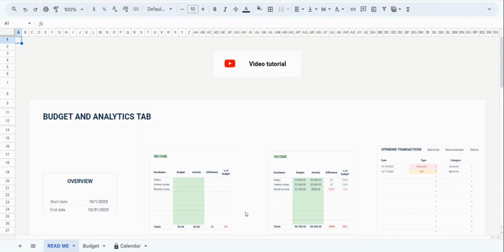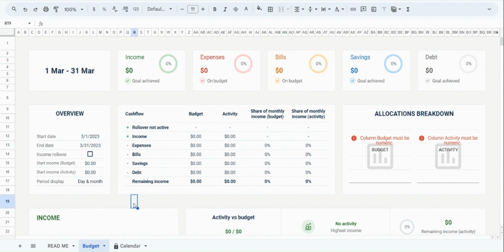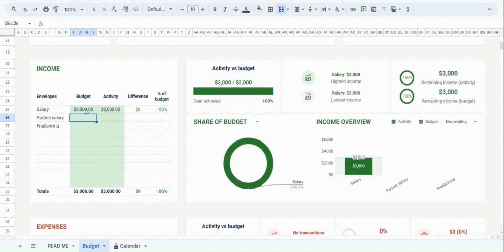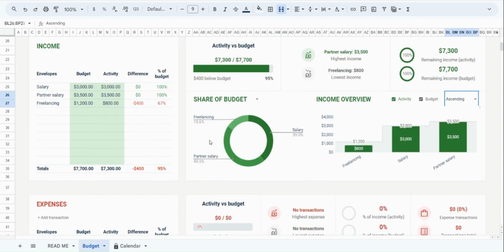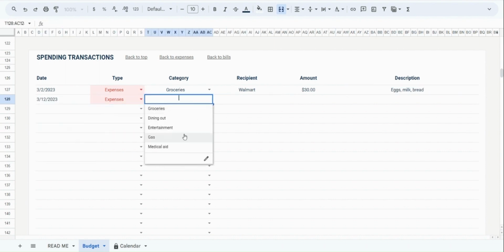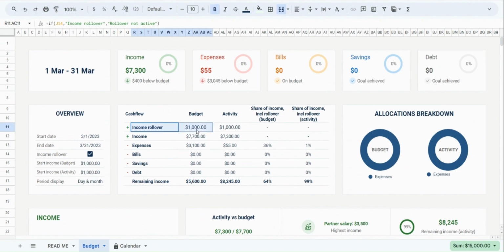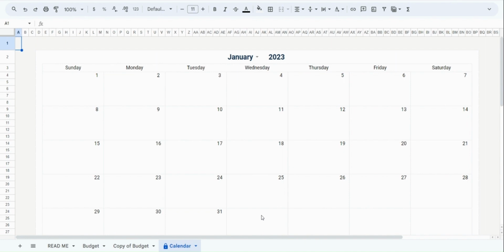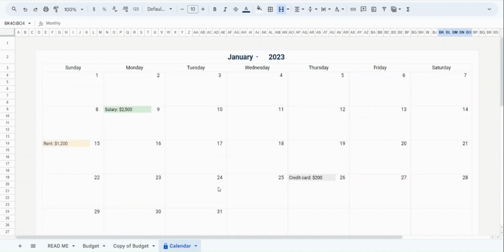Simple budget - Digital Whizzo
Perfect for beginners and seasoned budgeters alike, our simple budget tool includes a single customizable budgeting tab and a extra bill calendar tab for those time-based payments in your finances. The is designed to be as simple or as comprehensive as you need it to be.

What's Inside Our Simple Budget Spreadsheet?

1 Budget tab: An intuitive, one-tab layout ensures a seamless budgeting experience, whether you prefer weekly, biweekly, or monthly planning.

BONUS: Bill calendar: Create a dynamic view and track your time-based payments.

Features
🧮 All calculations are automated, making the budget easy and intuitive to use.

🪙The budget is available in $ and €. All currencies are available on request.